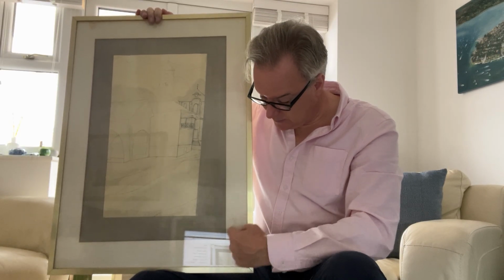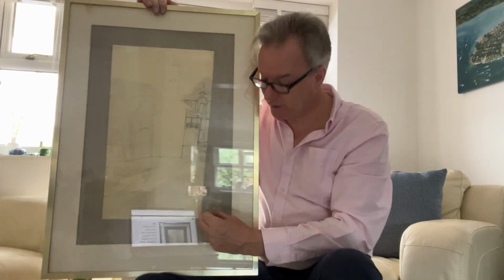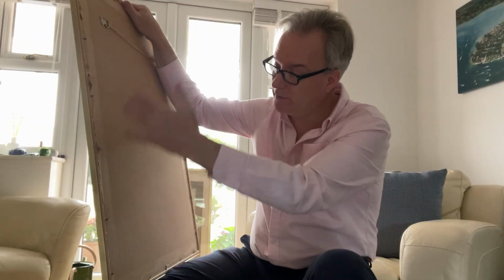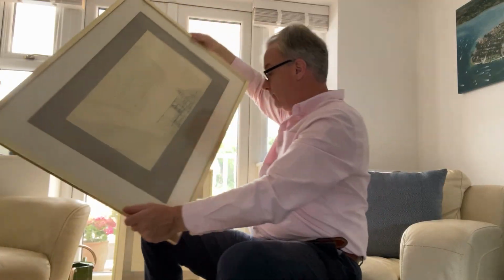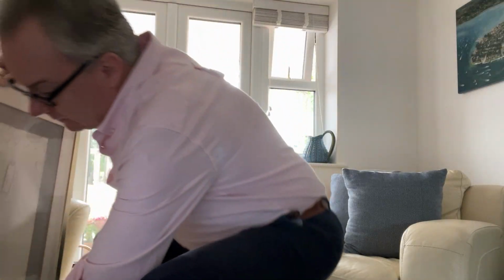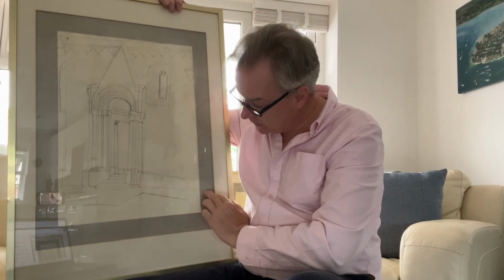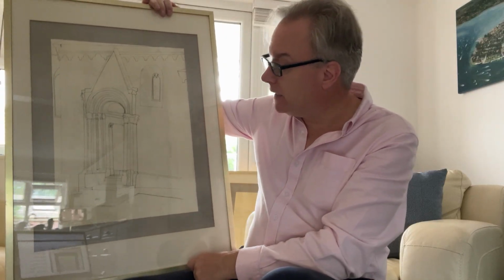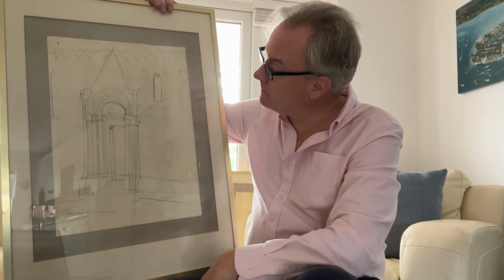TWO prints by Ben NICHOLSON (1894-1982) November 1960 (Valle Verzasca, Ticino) Original Collotypes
An unrehearsed , unscripted , 'one take' video showing first impressions , evaluation and comment.

For further details see our website ;